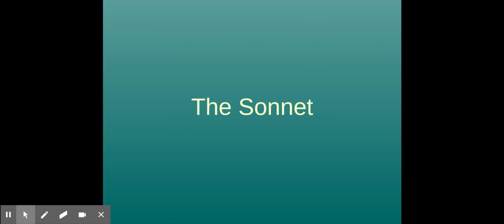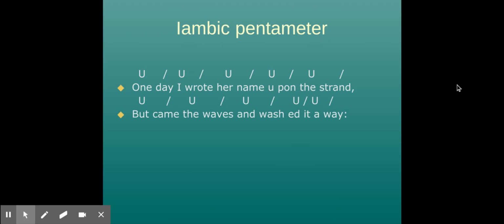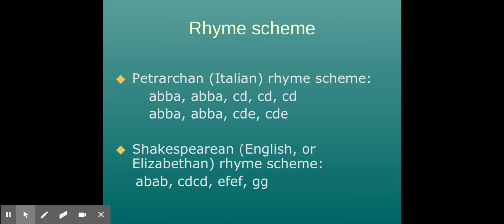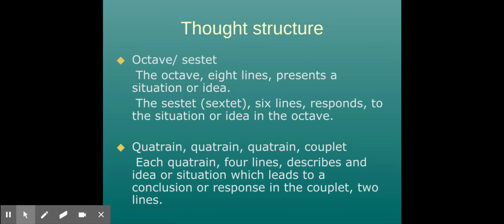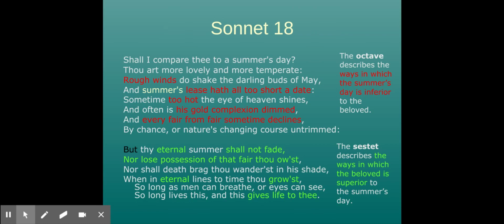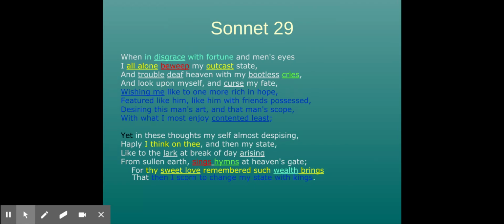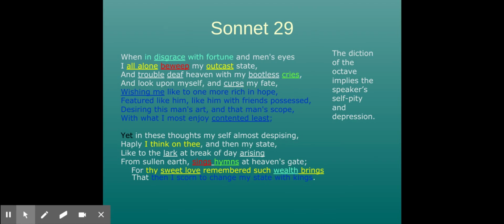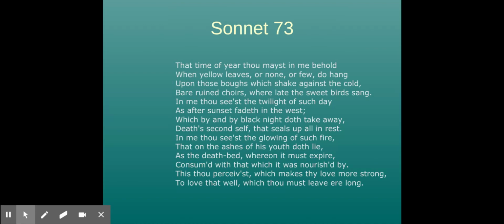Intro to Poetry The Sonnet